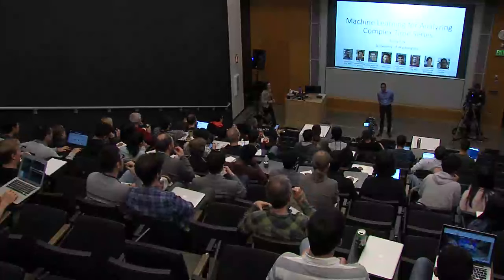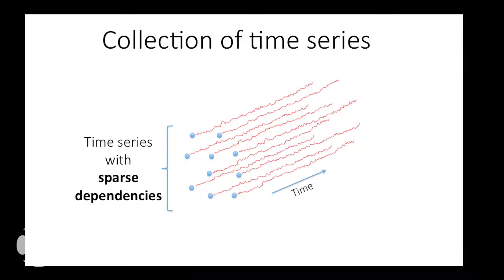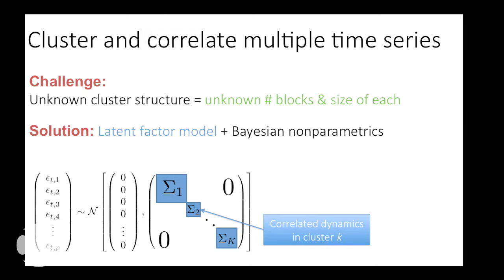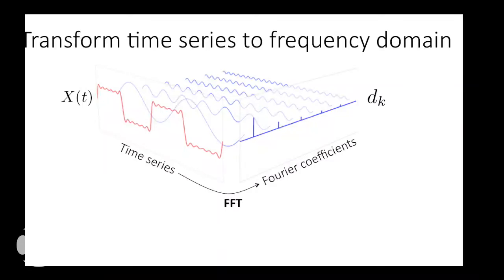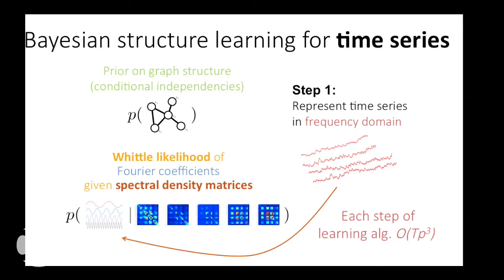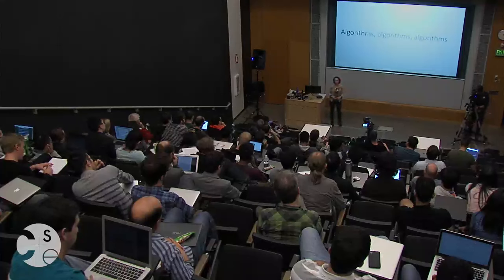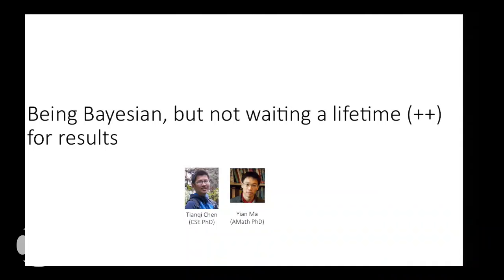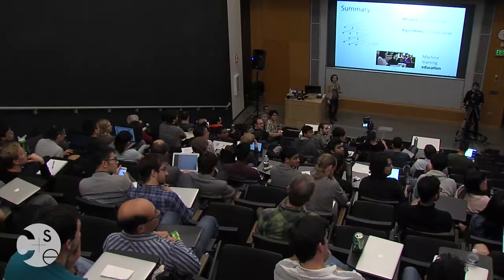UW CSE Colloquia: Emily Fox (UW)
Machine Learning for Analyzing Complex Time Series

Abstract

Data streams of increasing complexity and scale are being collected in a variety of fields ranging from neuroscience and genomics to e-commerce. Modeling the intricate relationships between the large collection of series can lead to increased predictive performance and domain-interpretable structures. For scalability, it is crucial to discover and exploit sparse dependencies between the data streams. Such representational structures for independent data sources have been studied extensively, but have received limited attention in the context of time series. In this talk, we present a series of models for capturing such sparse dependencies via clustering, graphical models, and low-dimensional embeddings of time series. We explore these methods in a variety of applications, including house price modeling and inferring networks in the brain. We likewise discuss methods for scaling Bayesian inference to large datasets, including long time series and streaming data.